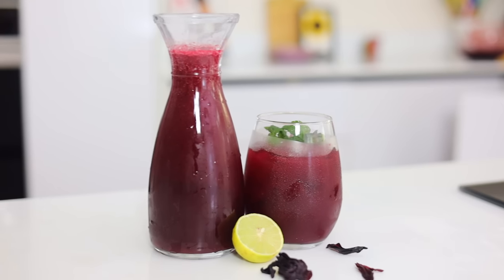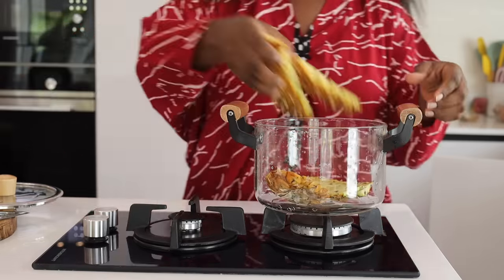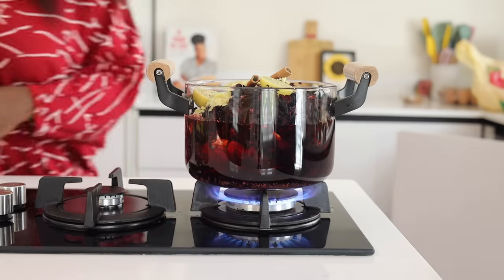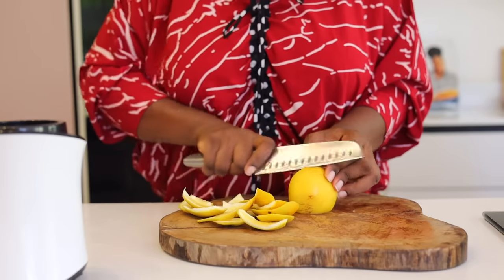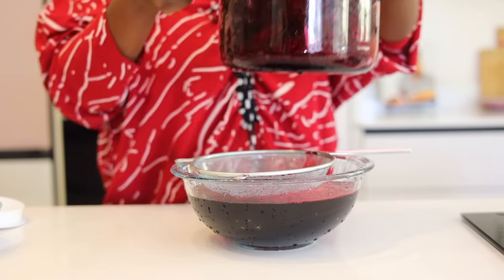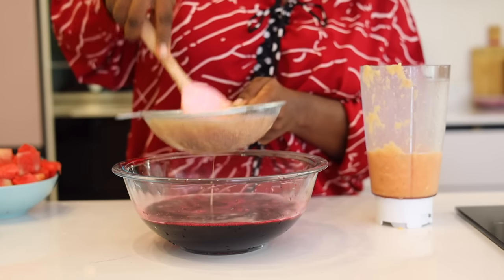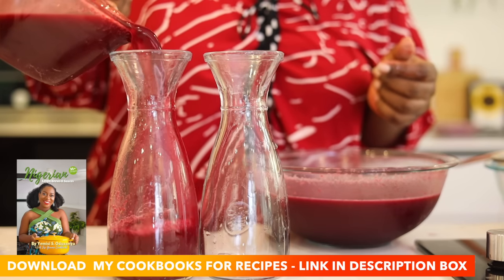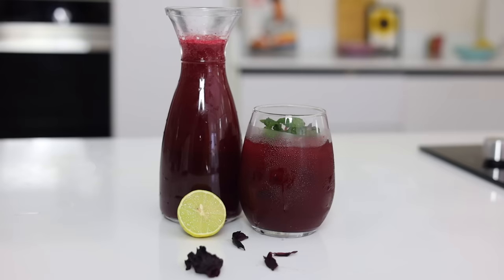Healthy Nigerian Zobo Recipe: How to Make this Refreshing Hibiscus Drink at Home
Refreshing Nigerian Zobo Recipe - Learn How to Make this Delicious Hibiscus Drink at Home!
Looking for a delicious and refreshing Nigerian drink recipe? Look no further than Zobo! This tasty beverage is made from dried hibiscus flowers and is packed with a wide range of health benefits.

In this video, I share how to make traditional Nigerian Zobo from scratch using simple ingredients like hibiscus flowers, ginger, cloves, and more.I also share tips for perfecting the recipe and making it your own, whether you prefer your Zobo sweet or tart.

So if you're looking for a new and exciting drink to try, be sure to watch this video and learn how to make delicious Nigerian Zobo at home!